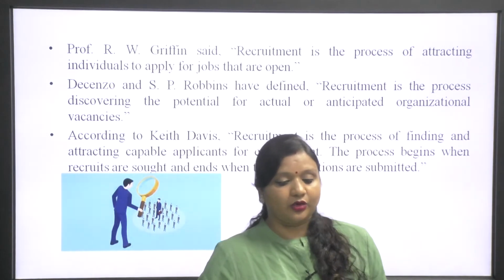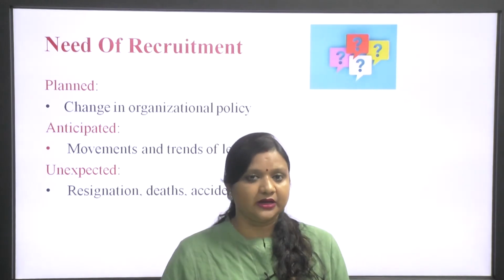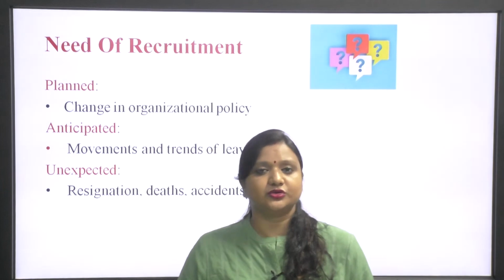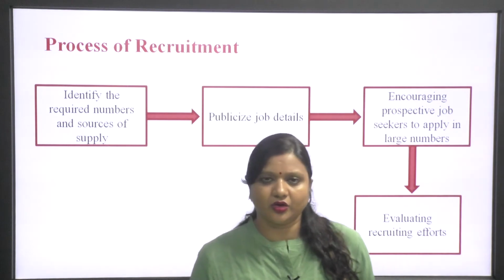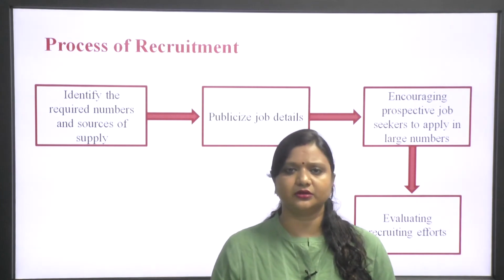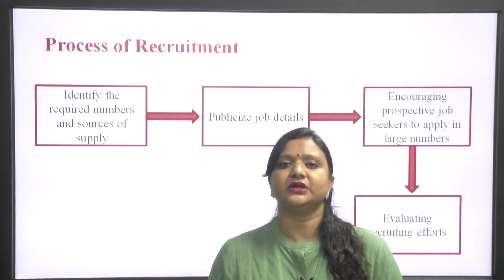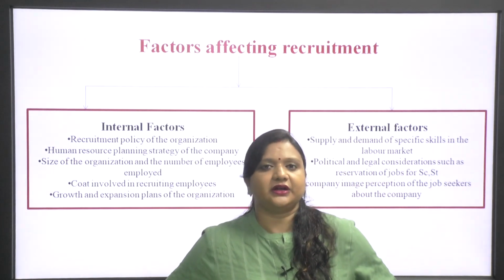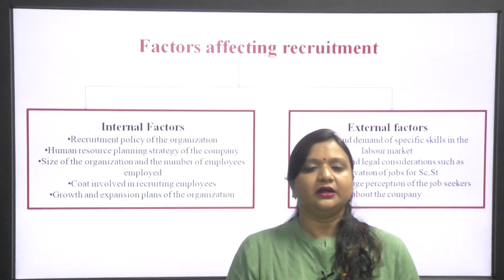Human Resource Management | Employee Hiring: Recruitment Part-1| AKTU Digital Education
Human Resource Management | Employee Hiring: Recruitment Part-1|